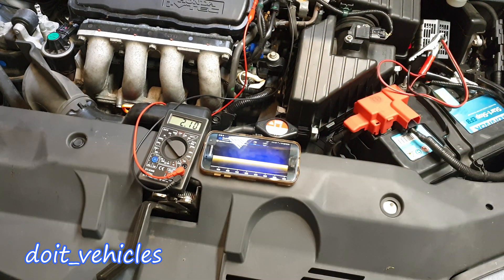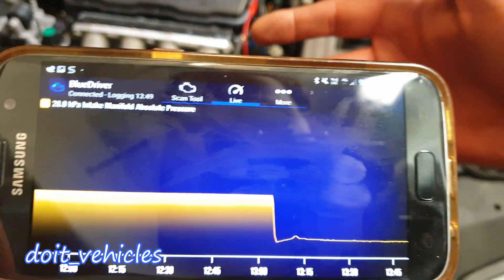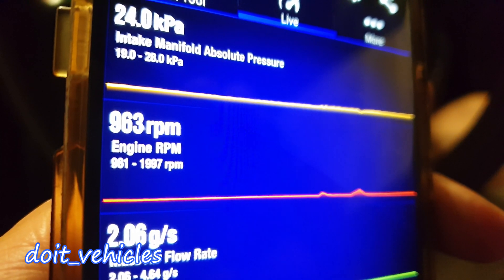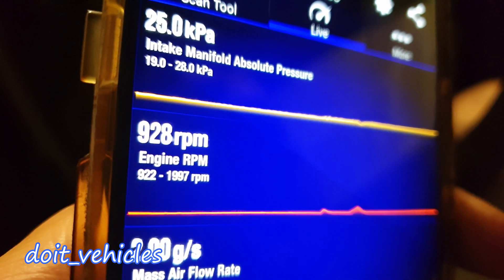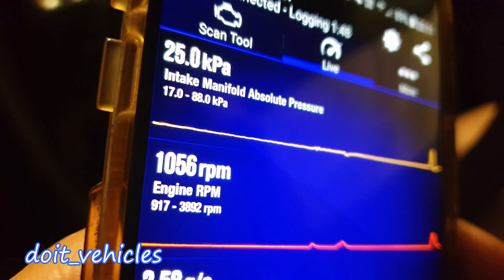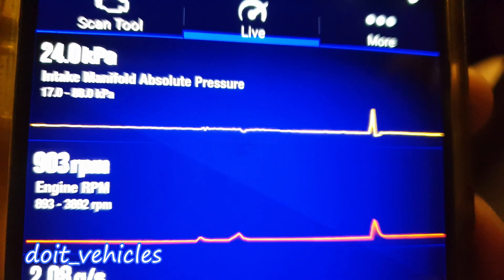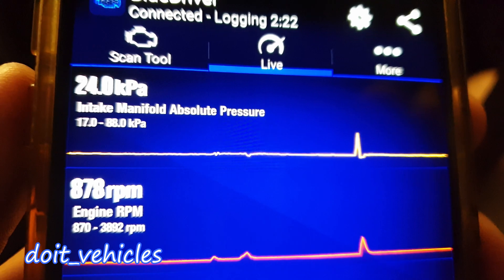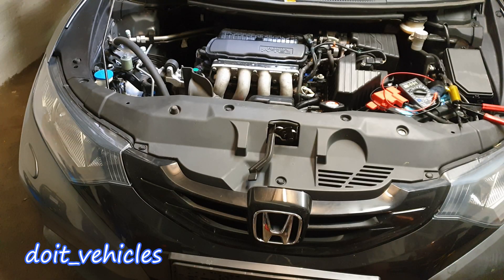MAP sensor - How it works -Test - Honda Civic 1.4 2014 9th gen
The Manifold Absolute Pressure sensor is very rarely going bad , even though you might get trouble codes related to it ; therefore understanding what's the role and how this sensor works is necessary if you don't wanna end up buying parts which you don't need .
       The MAP sensor is very simple and it can be tested only with a multimiter. The test procedure is more about using the data of the MAP sensor in your favor to detect any faults like vacuum leaks or other faulty "air detecting " sensors .